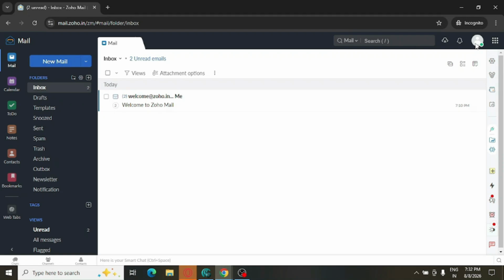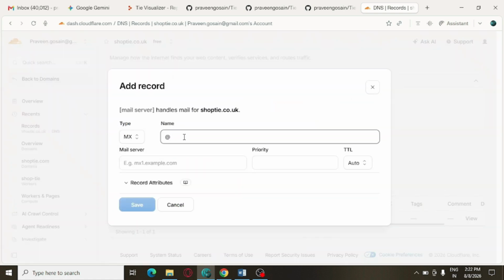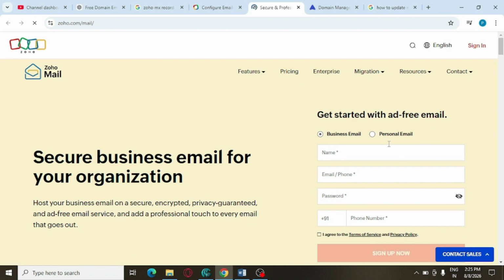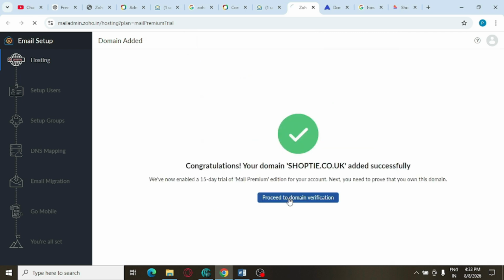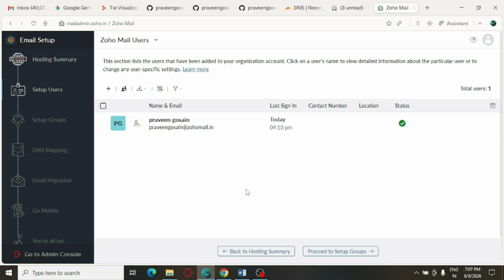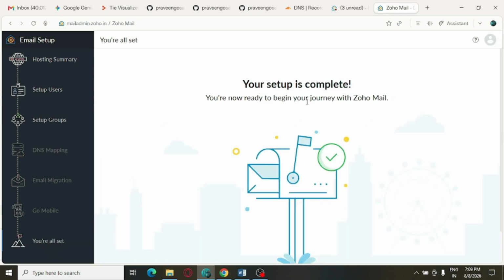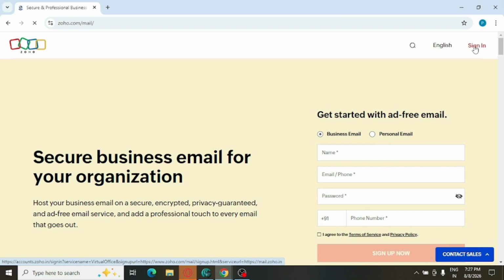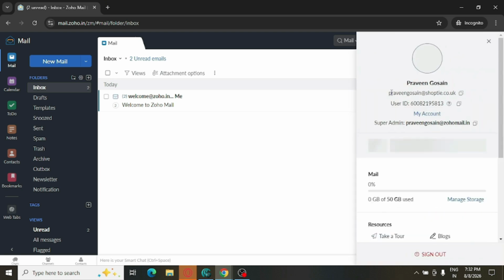How To Create A Business Email With Your Domain Using Zoho Mail & Cloudflare?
I wanted to create work email associated to my domain name but I don’t have paid web hosting so I used Zoho to create professional email accounts. I have showed how to set up Zoho Mail with Cloudflare DNS and connect your custom domain step-by-step.

You'll learn how to configure Zoho MX records in Cloudflare, verify your domain for proper email delivery.

Your website will keep on running without any problem even after chaning MX records.